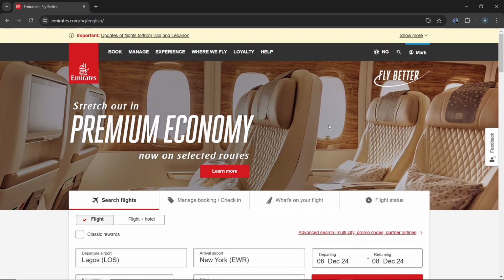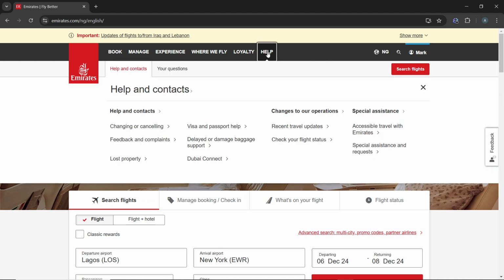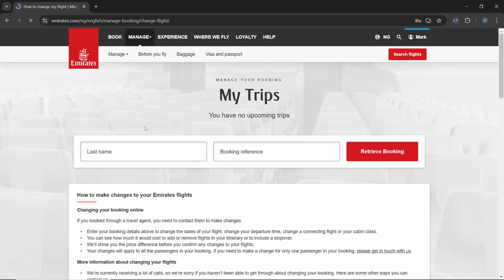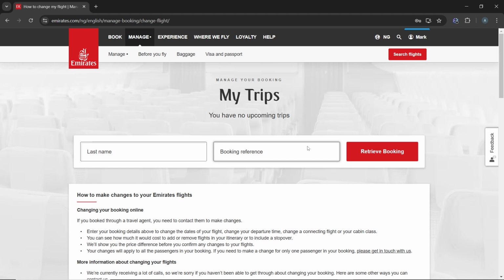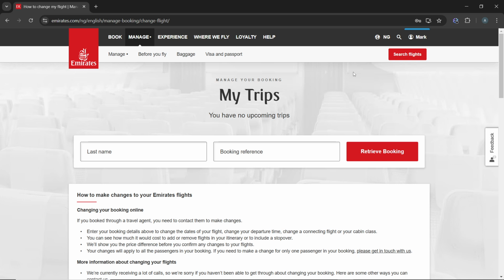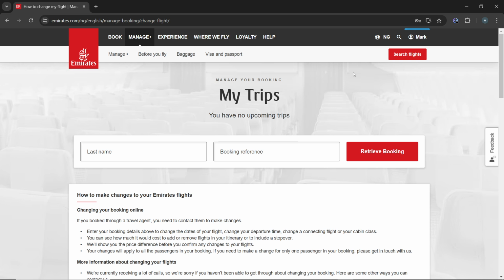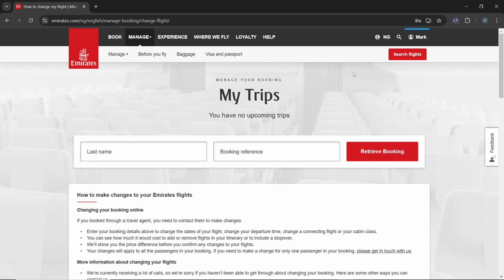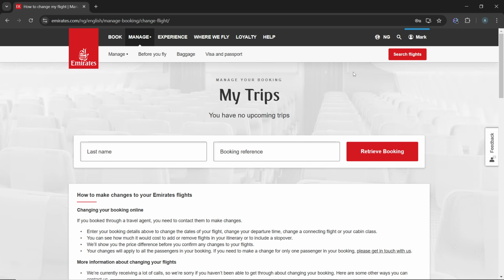How to Request a Refund on Emirates (Easiest Way)​​​​​​​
In this video I will show you How to Request a Refund on Emirates. It would be good if you watch the video until the end so that you don't miss important steps.